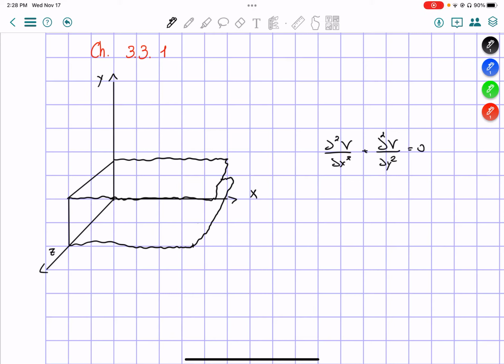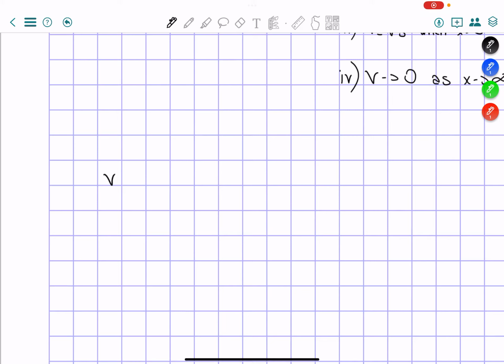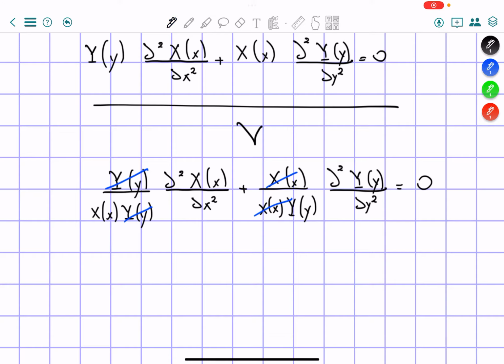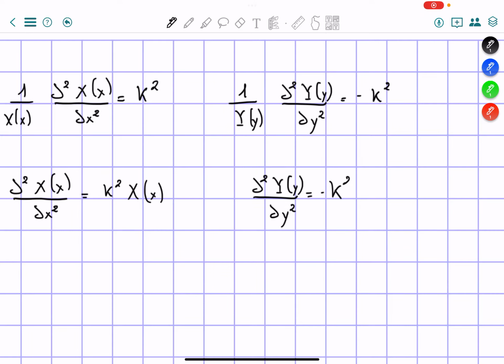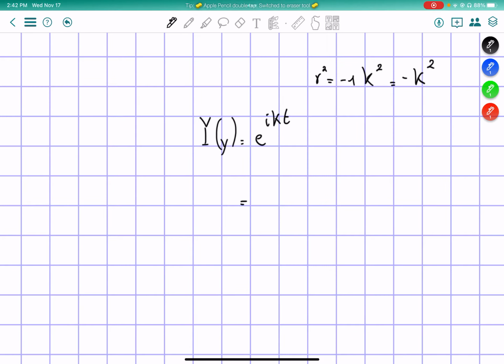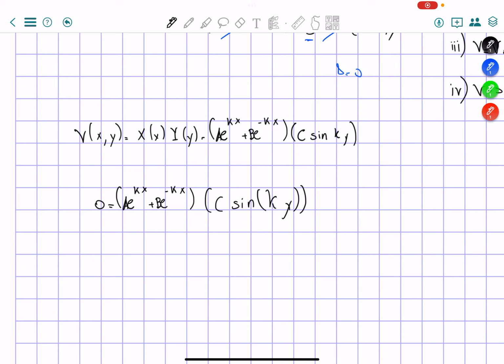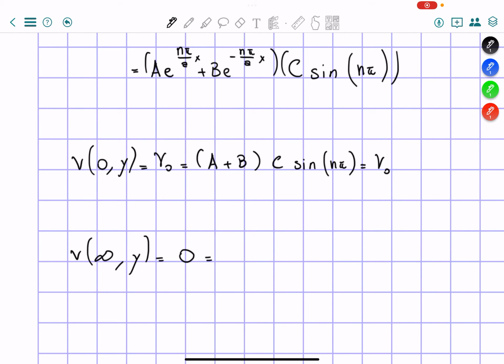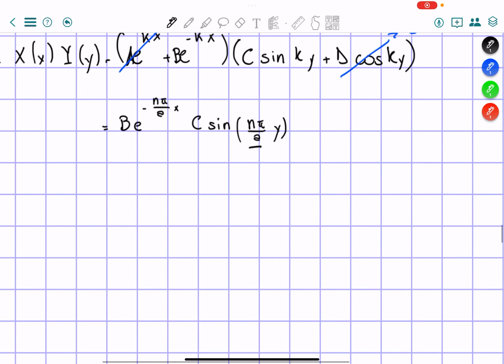Chapter 3.3.1 Example 3.3 Introduction to Electrodynamics David J. Griffith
Introduction to Electrodynamics David J. Griffith 3.3.1 Example 3.3